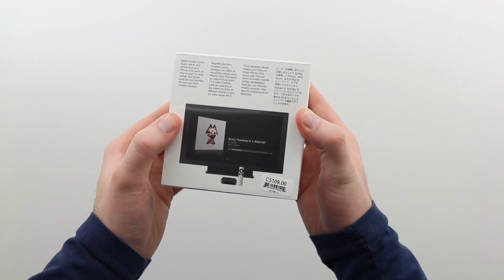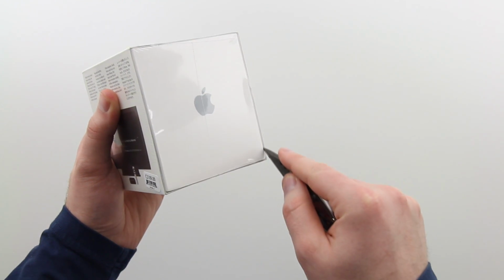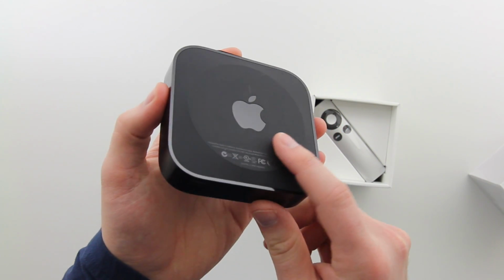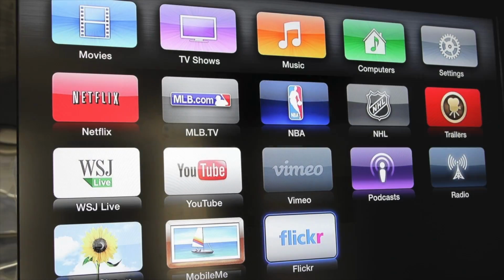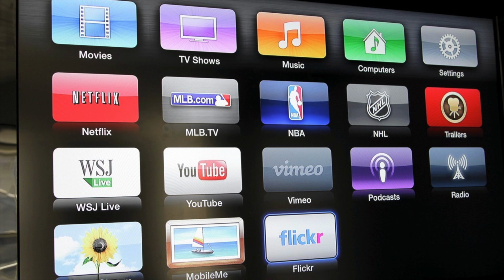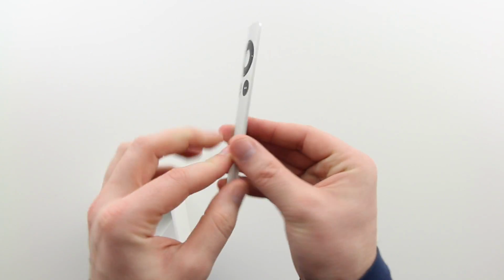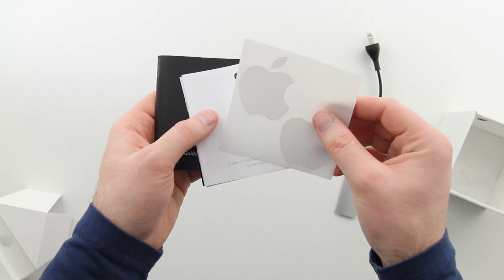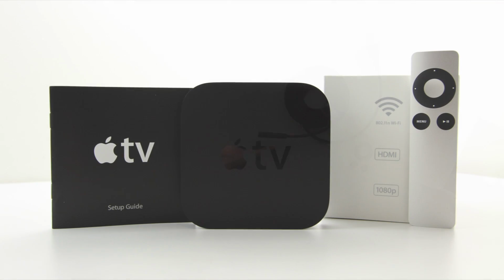New Apple TV Unboxing (2012)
This is an unboxing and overview of the new Apple TV 2012. This Apple TV is the first to offer 1080p support. Otherwise this unboxing is very similar to the last generation Apple TV Unboxing.

Here's a list of what's included with the 2012 Apple TV -

Apple TV
Apple remote
Power cord
Documentation

Enjoy this new Apple TV Unboxing!